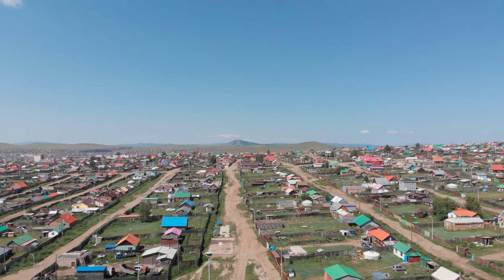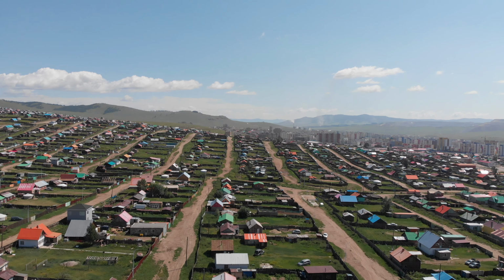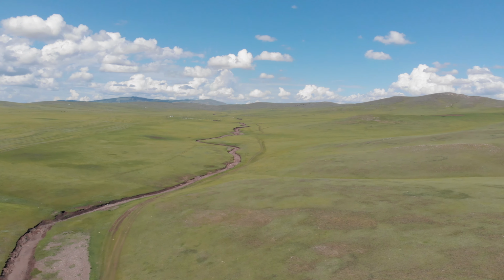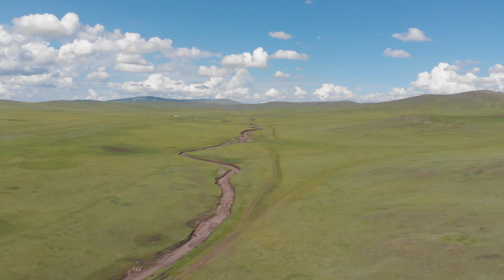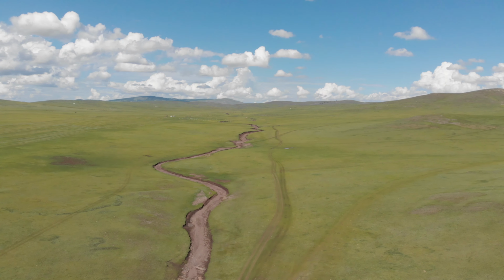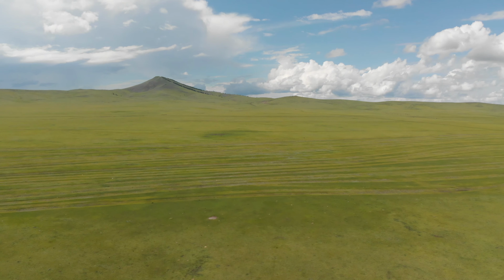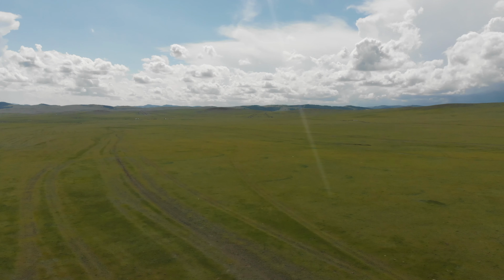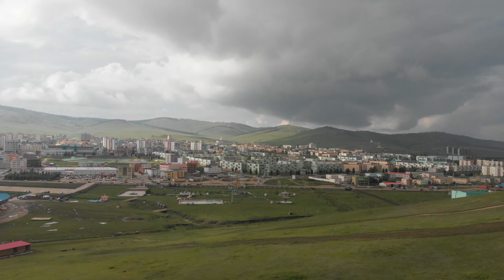Erdenet by Air | Mongolia Vacation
Drone footage around Erdenet while on vacation in Mongolia, visiting family.